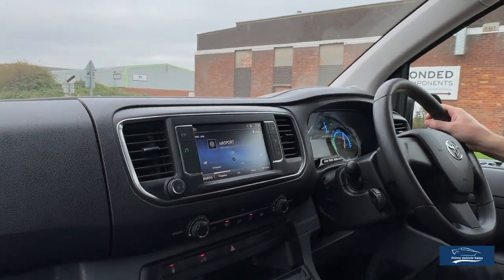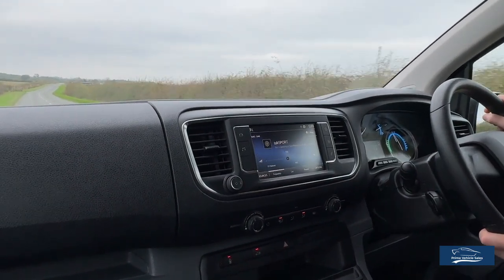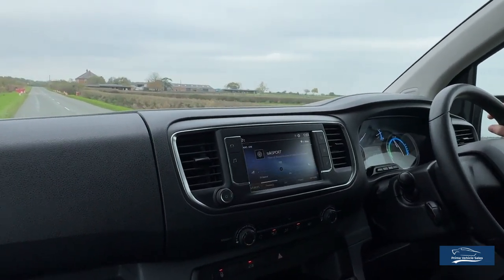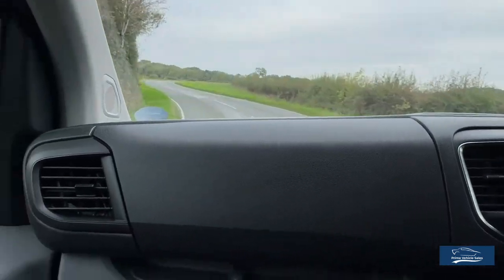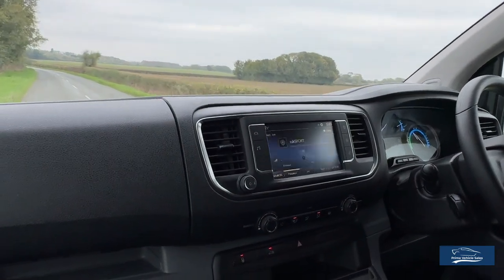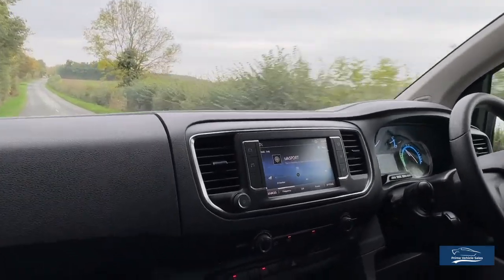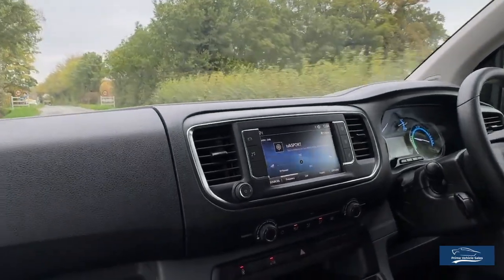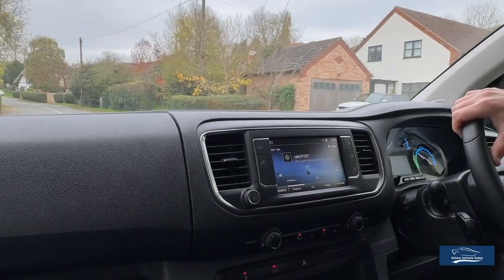2021:71 Toyota Proace 50kWh Icon Medium PVSsportline Edition 6dr Electric Auto MWB (7kW OBC)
Welcome To The First Of Our PVSsportline Edition Proace EV ULEZ Compliant, Presented In Falcon Grey, 1 Owner From New, Full Dealer Service History Just Had Toyota Service, 2 Remote Keys, Features Include: Brand New 18" Alloy Wheel & Tyre Package (XL Rated For Commercial Use) Front Bumper Splitter, Side Steps, Rear Spoiler, Ply Lining, Cruise Control, Air Conditioning, Rear Parking Sensors, DAB Radio, Apple/Android Car Play. + Much More.